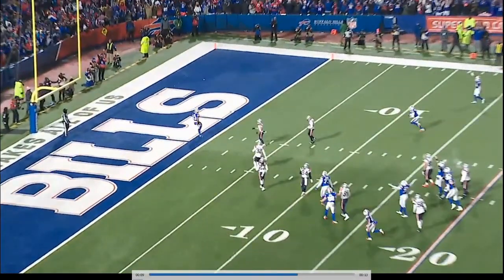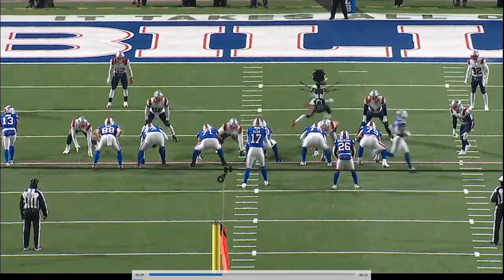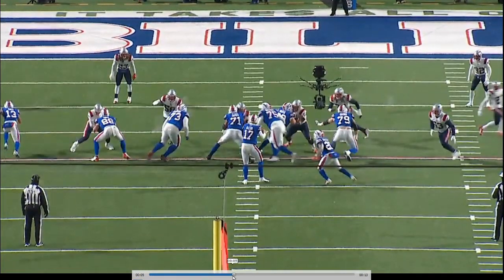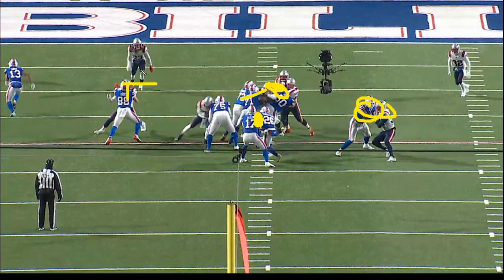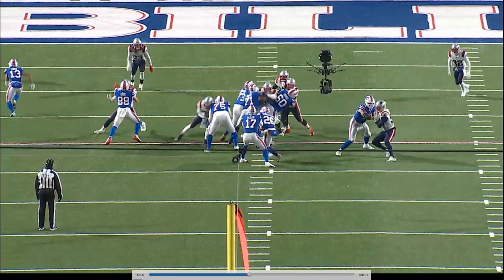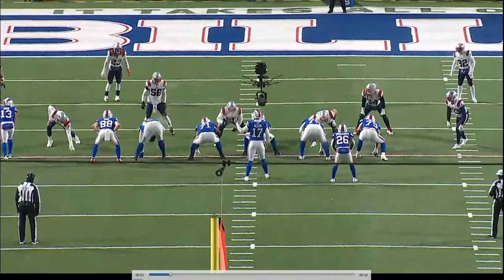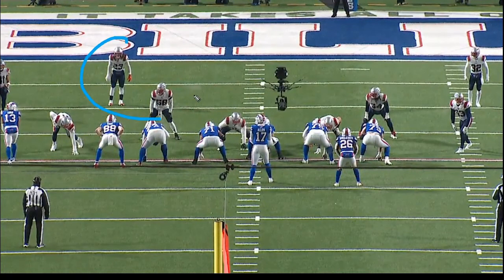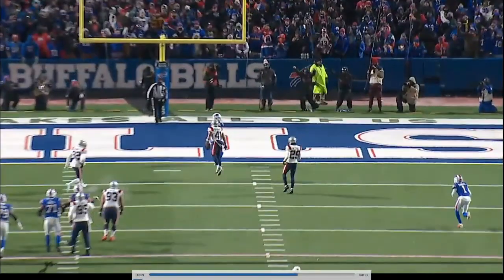Josh Allen touchdown throw off RPO, 2021 Divisional Round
Taking a quick look at the Bills getting a TD off a nice vertical RPO design.